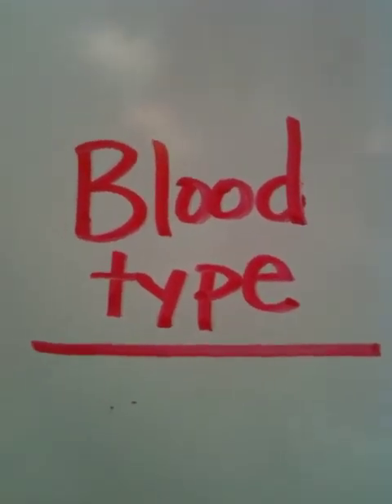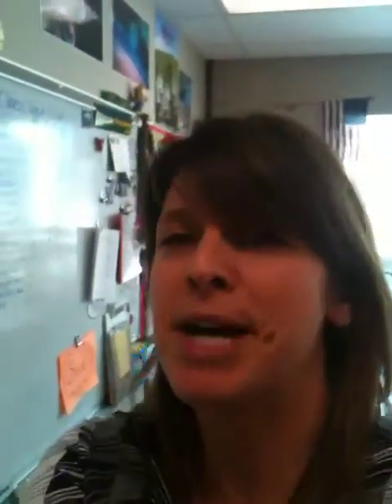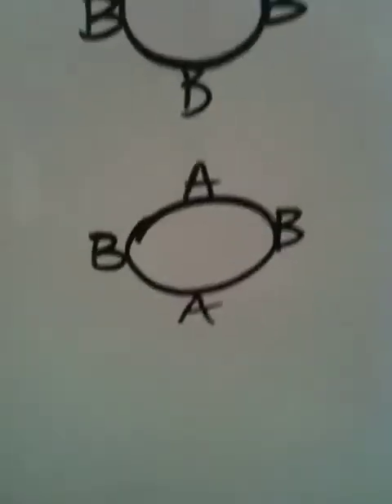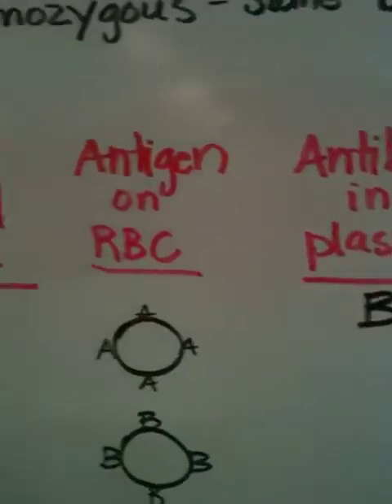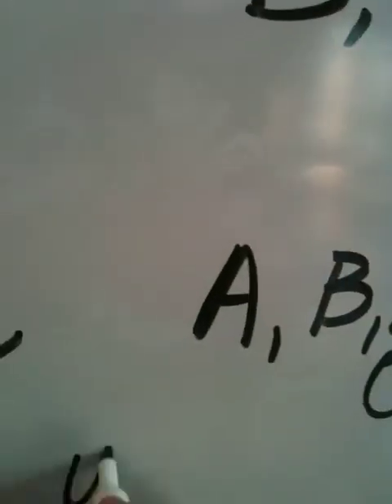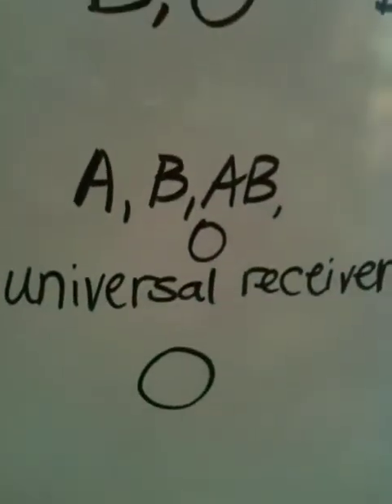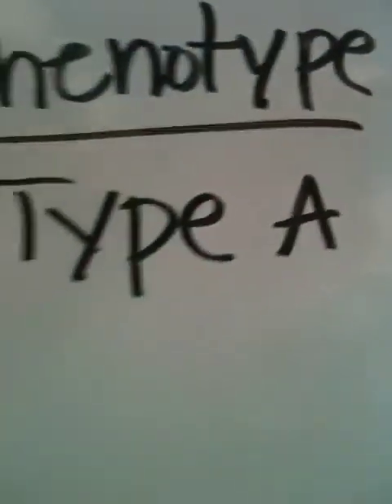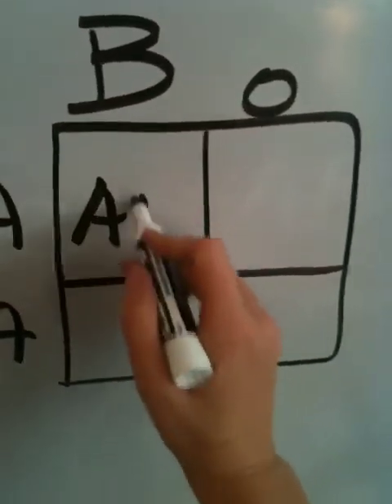's video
Blog video